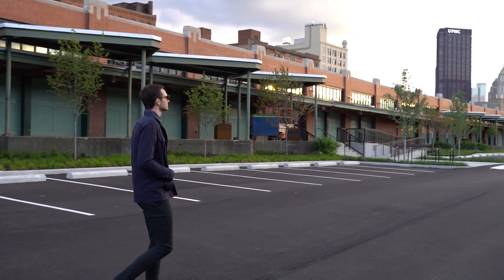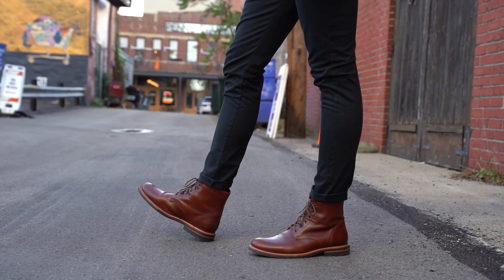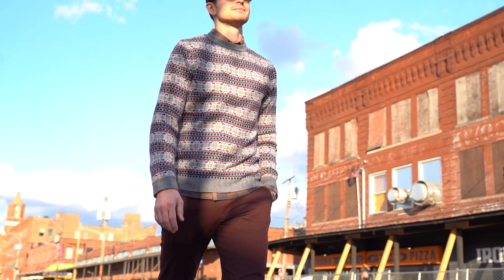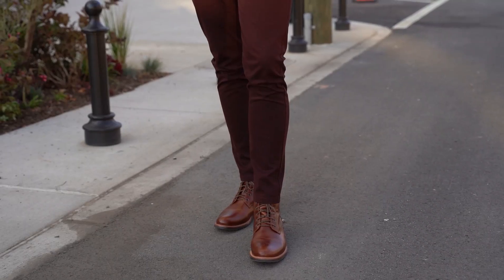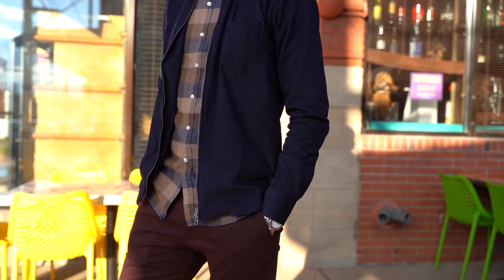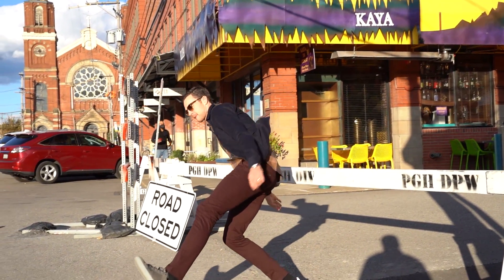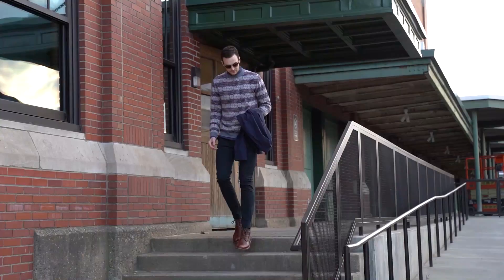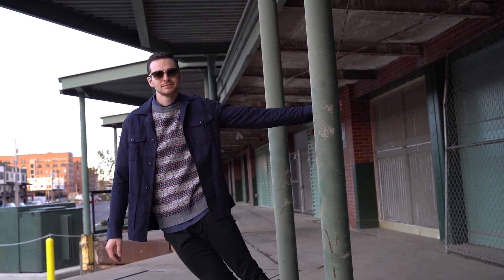Men's Casual Style Lookbook Fall 2020 | John Henric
For reference, I am 6’4 usually 190lb. Typical sizes of clothing:
T-shirts: S
Dress Shirts: 15.5 x 35
Pants: 32 x 34
Dress Shoes: 12